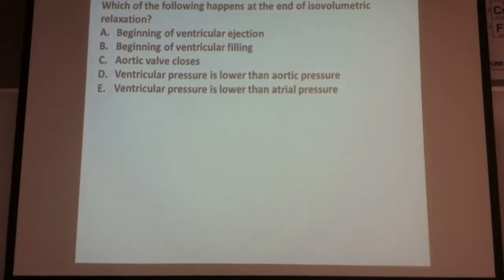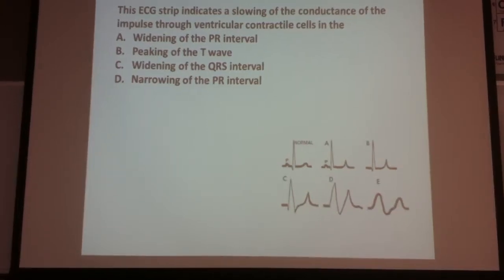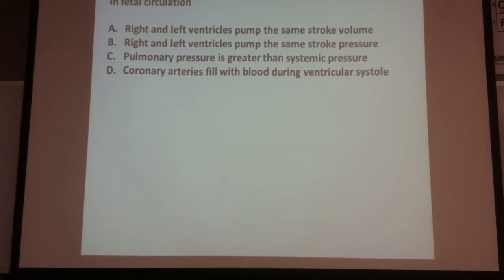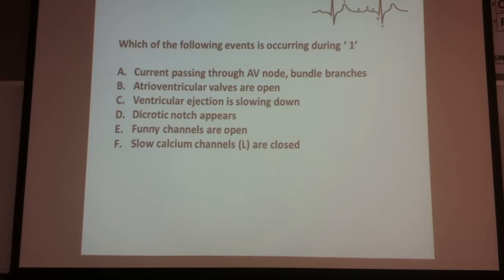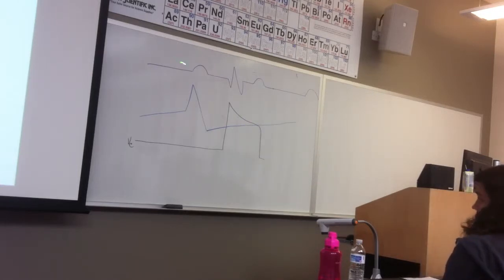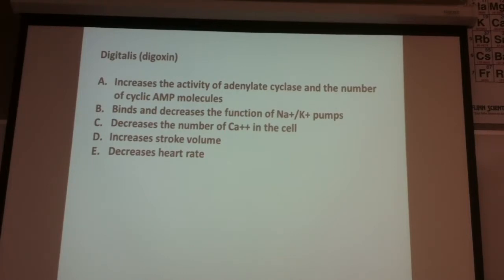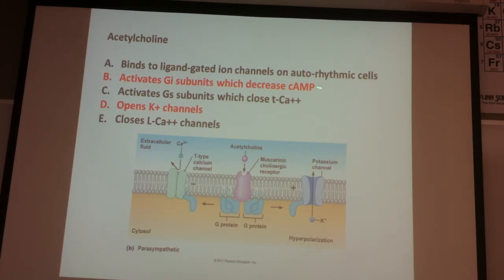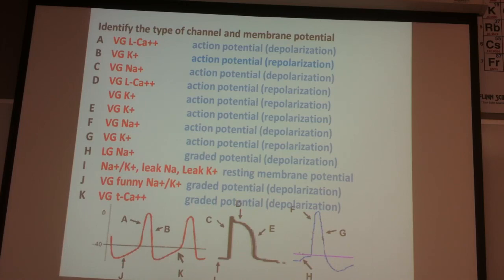Woolsey Bio431 Spring13 ....3/8/13 Lecture Part 2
Unit 2 Review for Lecture Exam 2